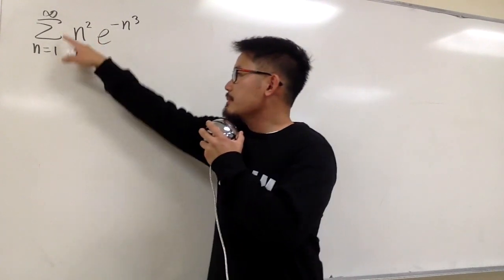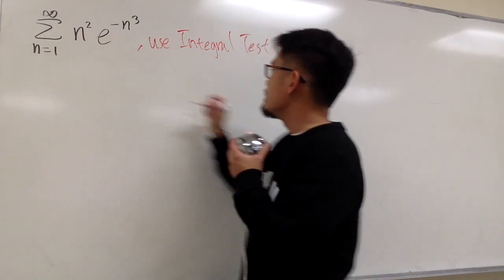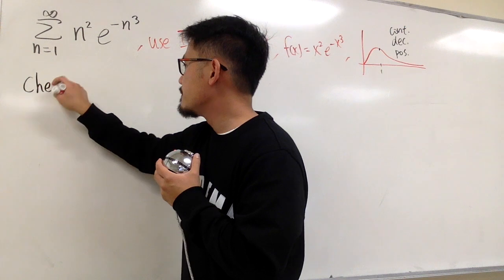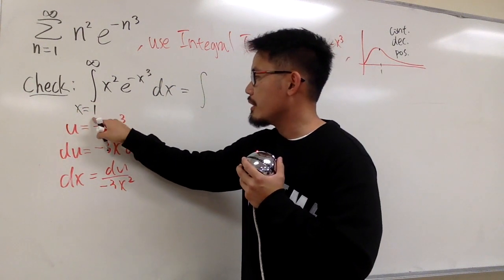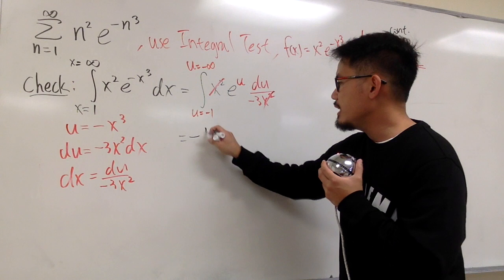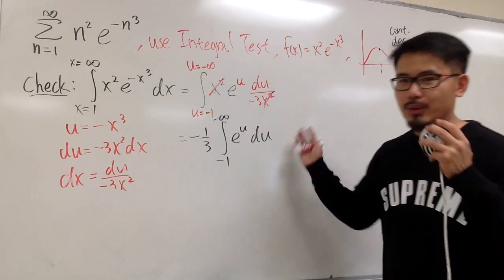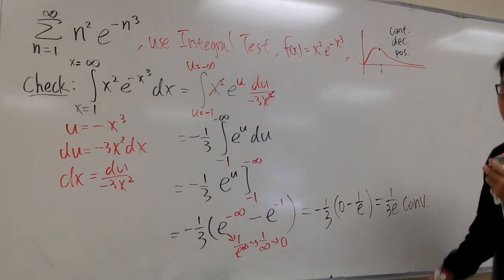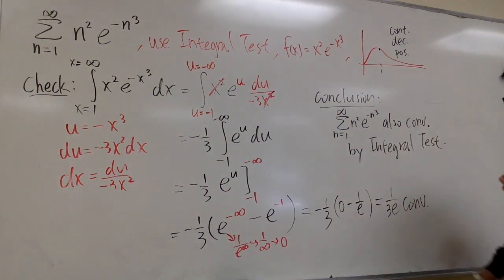series of n^2*e^(-n^3) by using the integral test, calculus 2 tutorial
Does this Series Converge or Diverge? Series n^2*e^(-n^3),